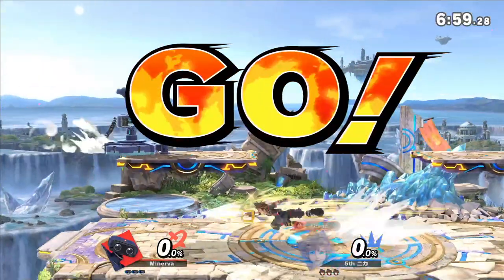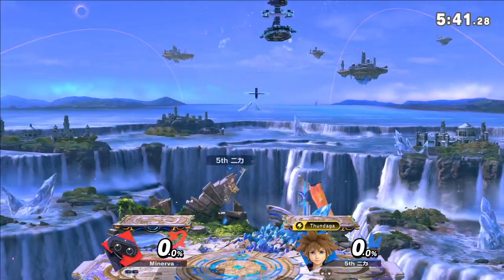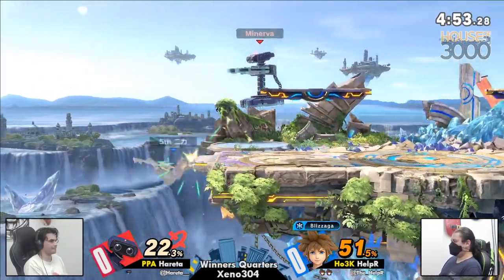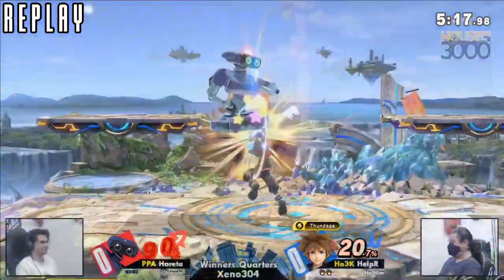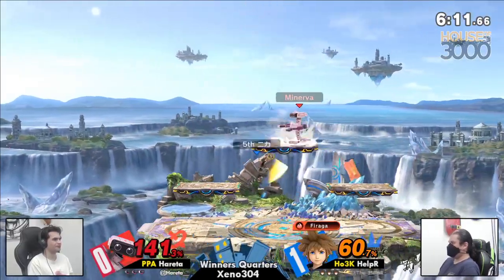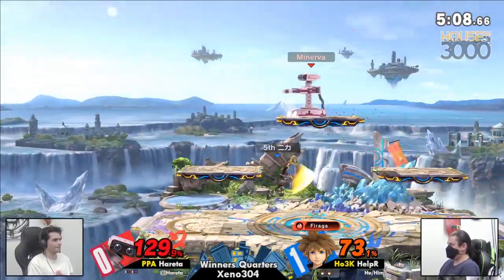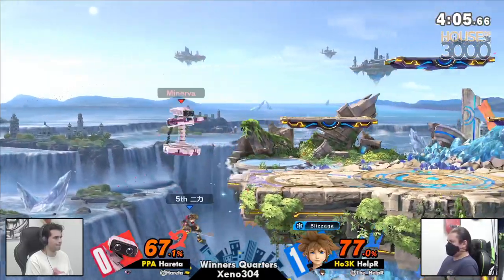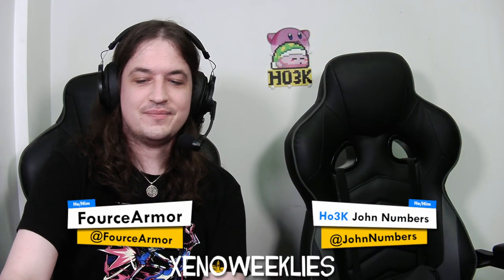Xeno304 W.Quarters - Hareta (ROB Blue) vs HelpR (Sora Black KH3) - Smash Ultimate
PPA | Hareta (ROB Blue) vs Ho3K | HelpR (Sora Black KH3)

Commentators:
 - FourceArmor (@FourceArmor)

Venue Fee: $8
Singles:   $7
Venue Address -
21 Ludlow